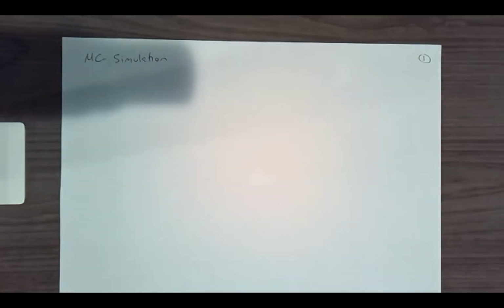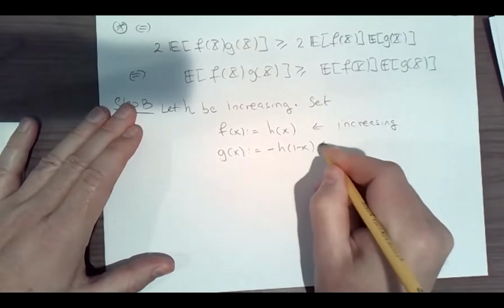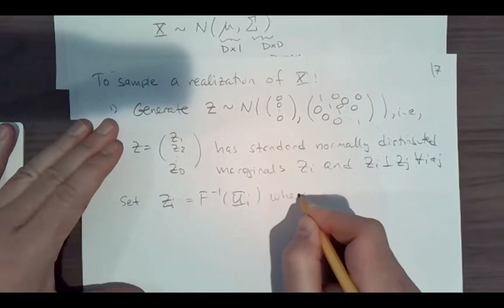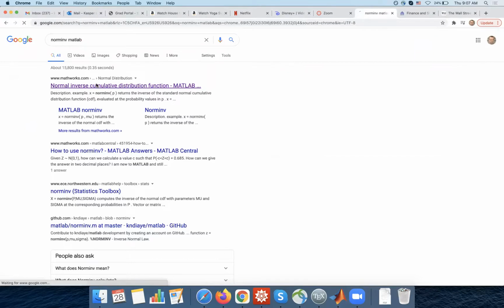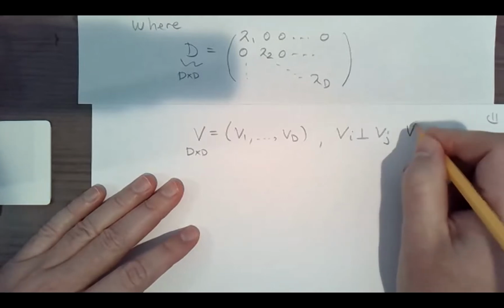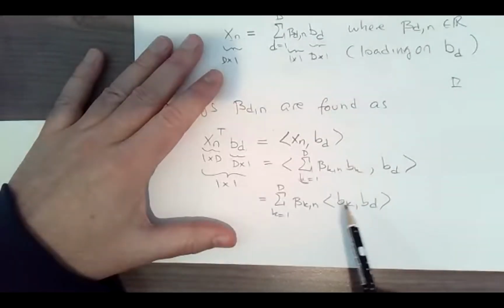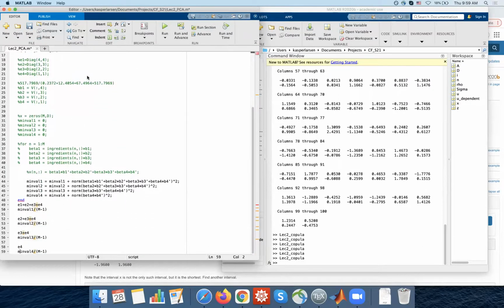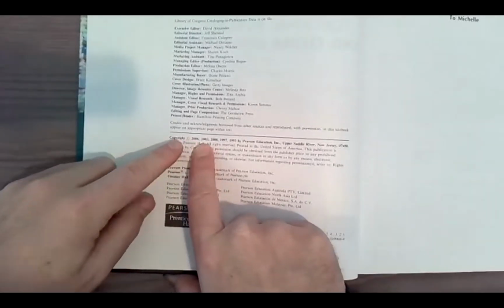Lec2A 01 28 2021